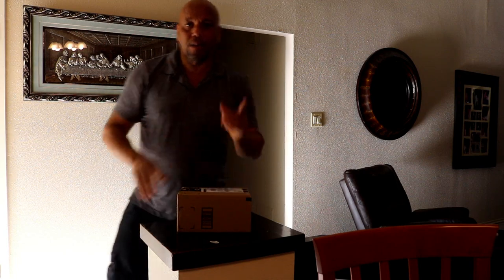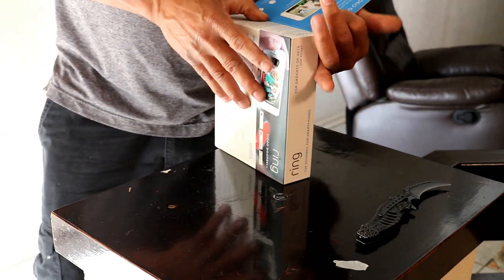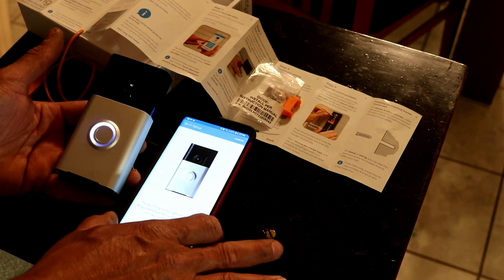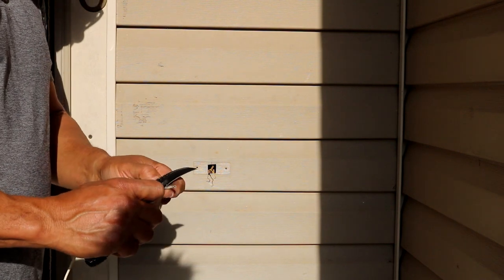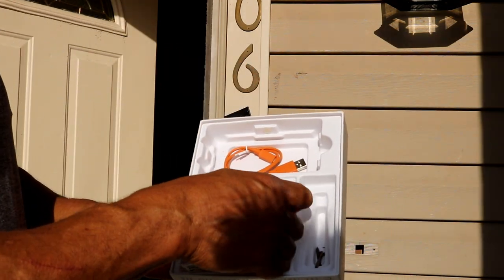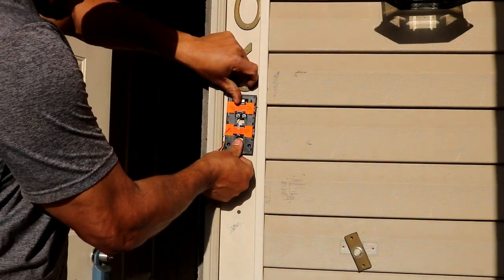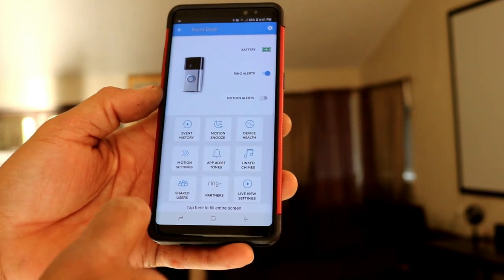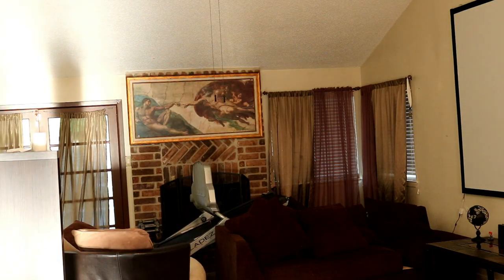Ring Wi Fi Video Doorbell Easy Installation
Replace Your Existing Wired Doorbell With Ring Video Doorbell